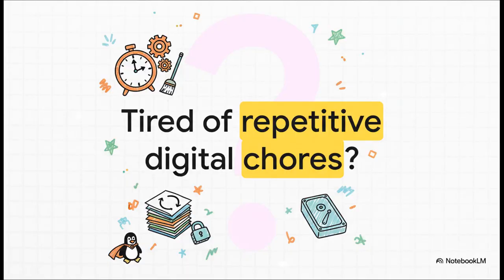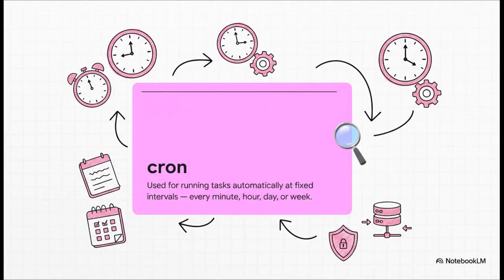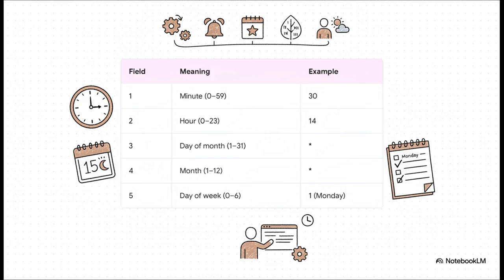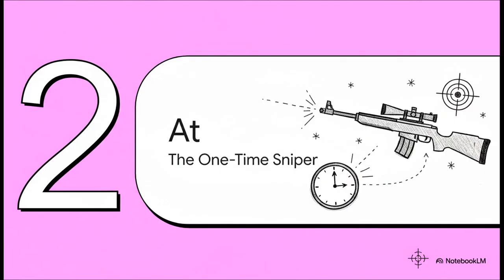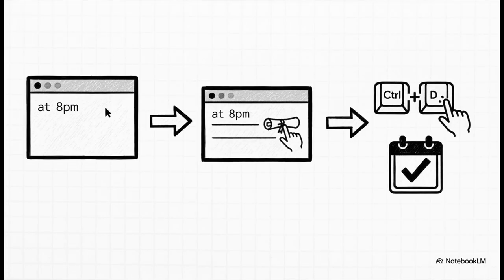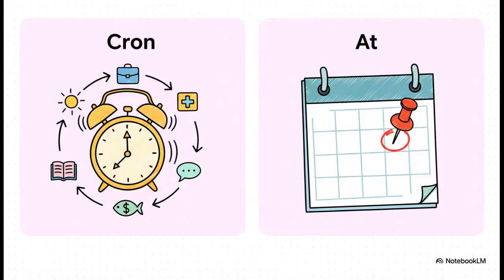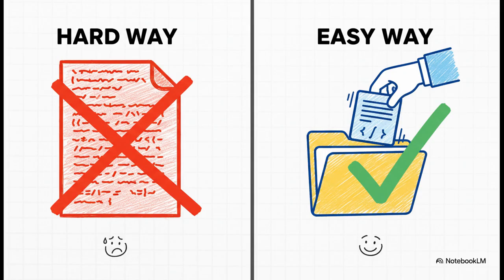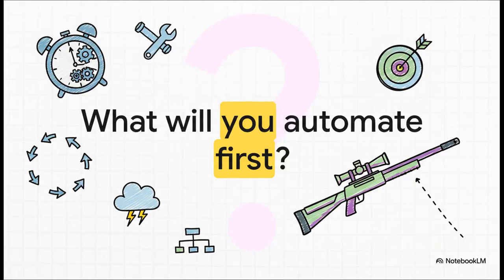Linux Automation Cron At